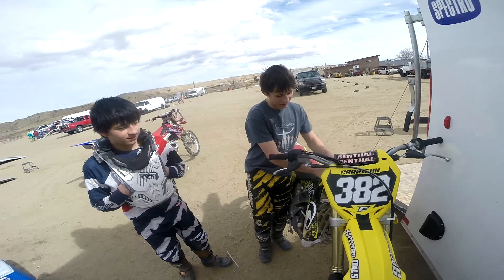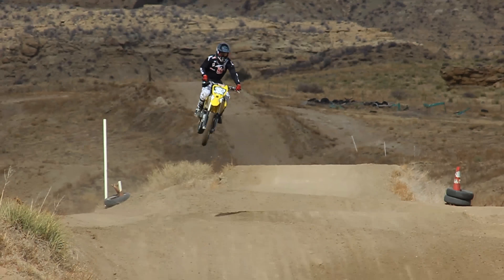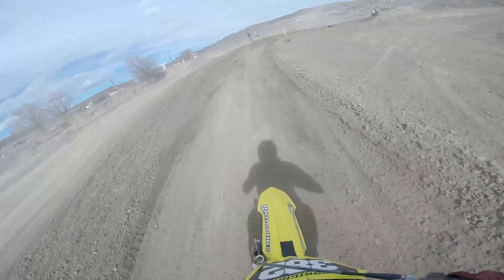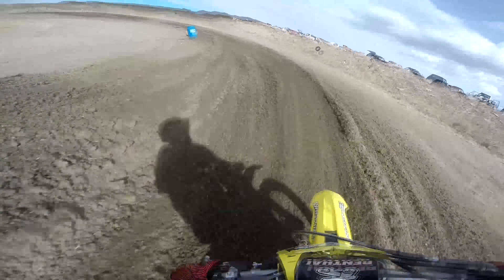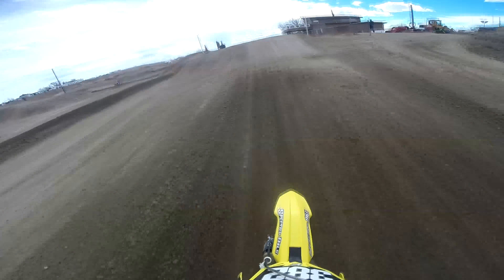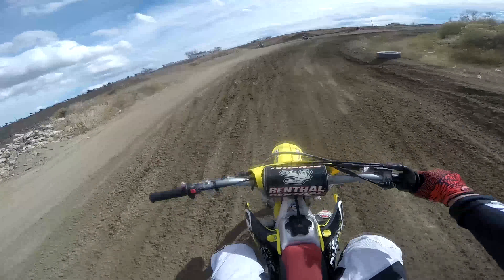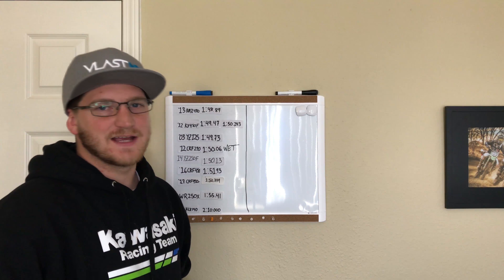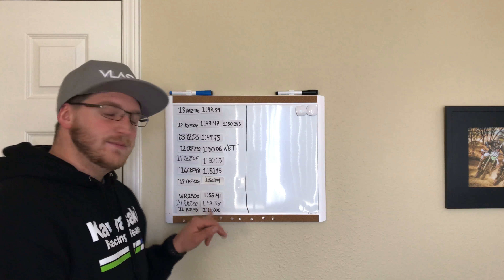2014 Suzuki RM-Z250 | TRACK ATTACK Episode 8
The track was pretty hag by the time I got on Blake's bike, but thought you guys might still like to see this!

Bike: 2014 Suzuki RM-Z250
Track: Aztec Raceway, Colorado Springs, Colorado
Cameras: iPhone 7, GoPro Hero 3+, Canon T2i
Thank you for taking your time to view my content!